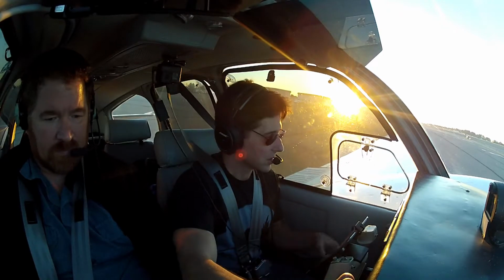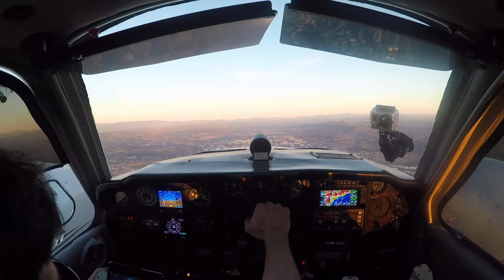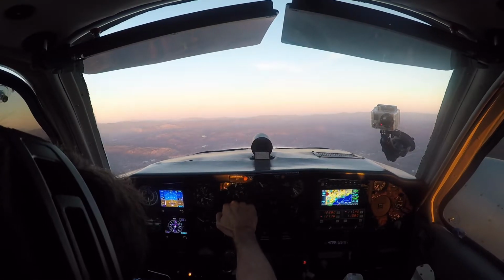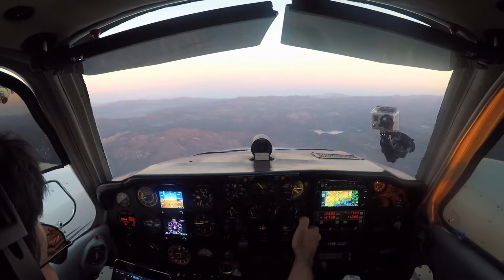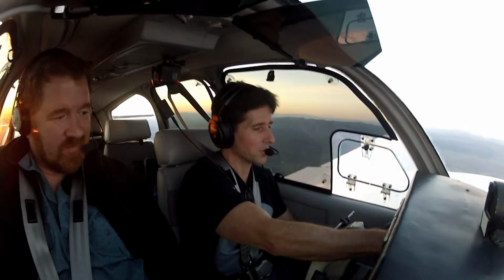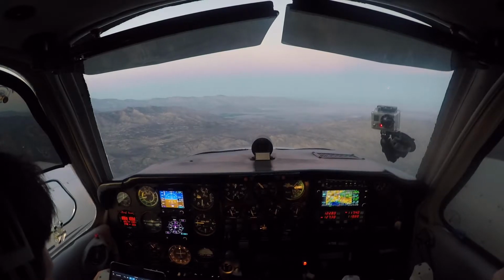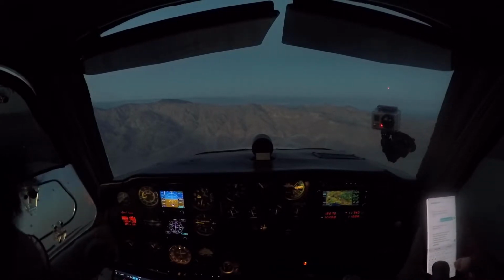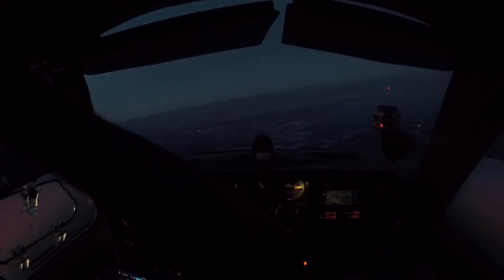Carlsbad - Lake Havasu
We had our friend Brian join us for a quick flight from Carlsbad to Lake Havasu for dinner.   It got dark along the way, but we still got some good footage of the mountains as we crossed out into the desert near Palm Springs